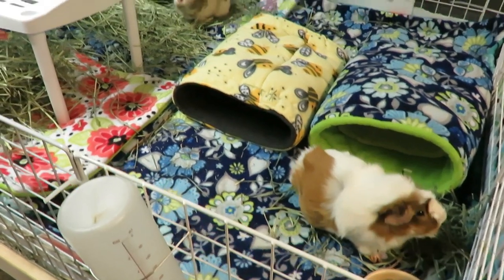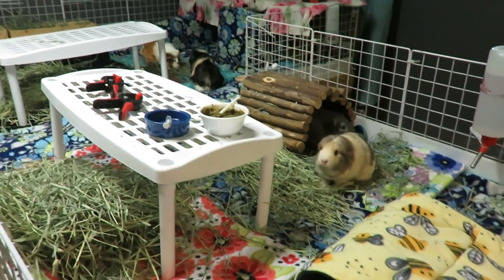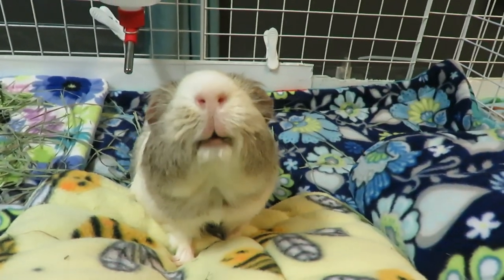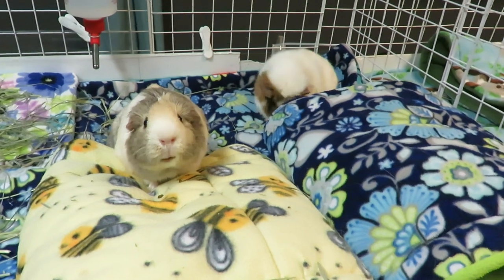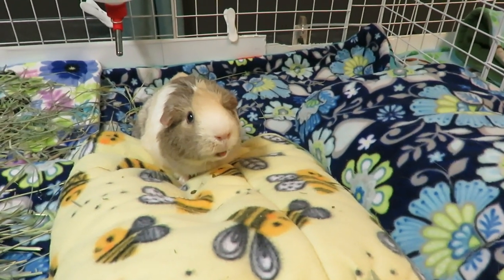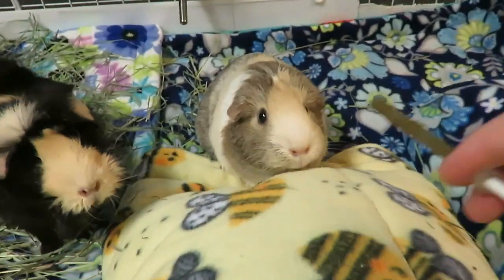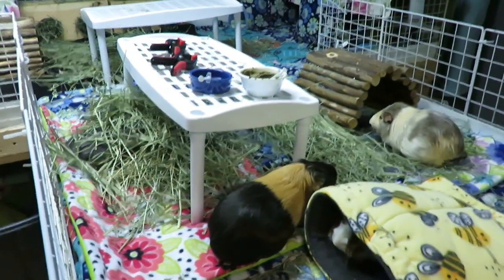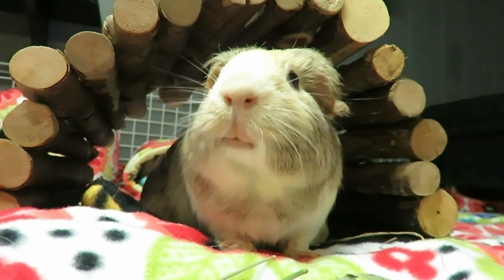I Can Spy On The Guinea Pigs Now